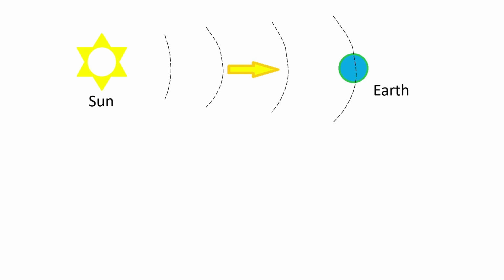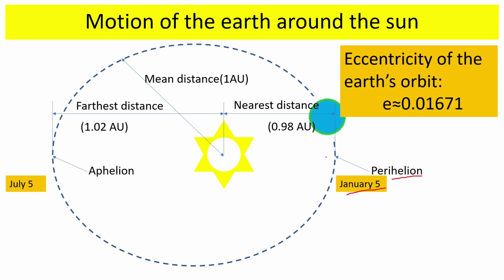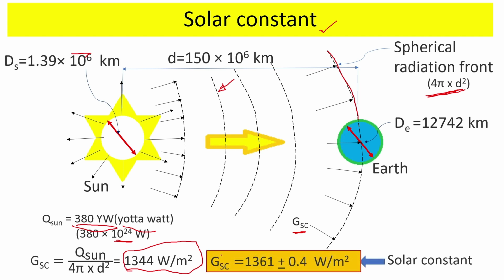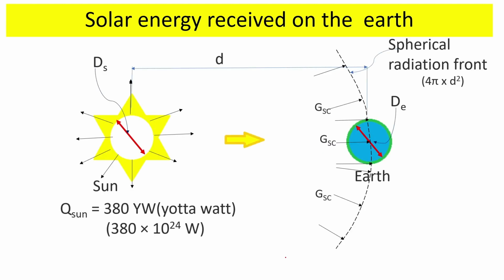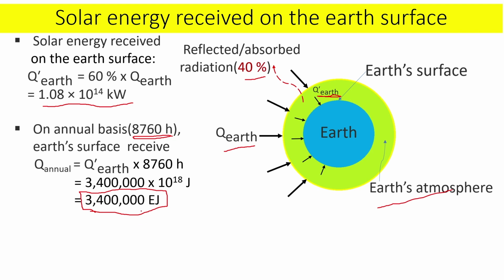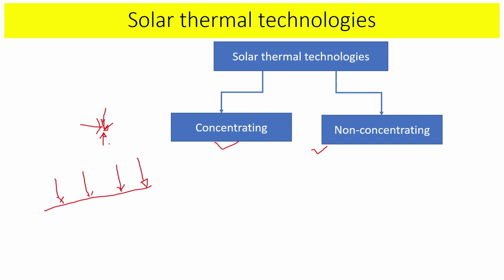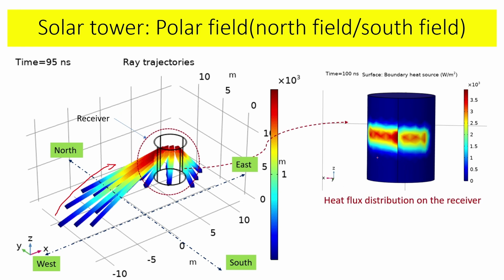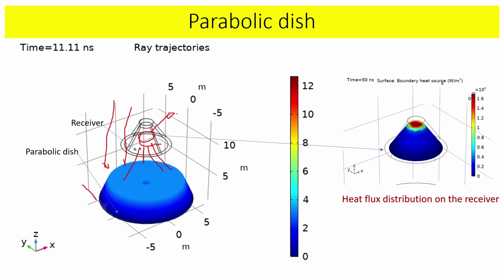Solar energy, solar constant and solar thermal technologies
In this video, three questions have been addressed:
(1) What is solar constant?
(2) Do we have enough solar energy available on the earth’s surface to meet the energy requirement of the entire humanity?
(3) What solar energy technologies do we have to harness this energy?
We have given a particular emphasis on solar thermal technologies towards the end of the video.